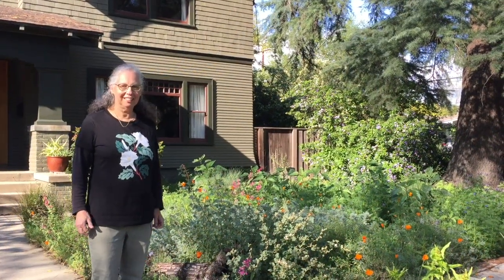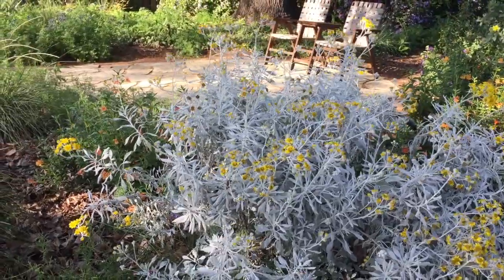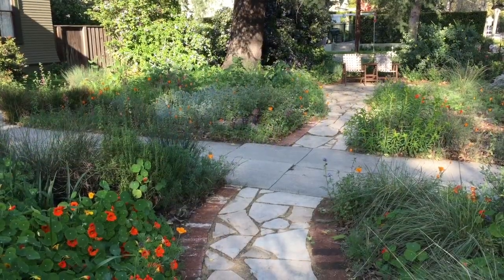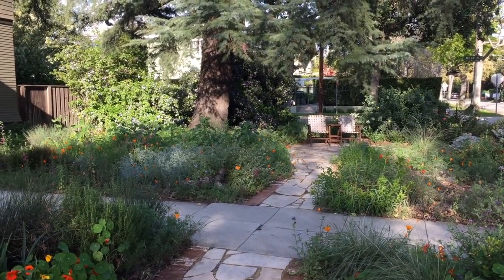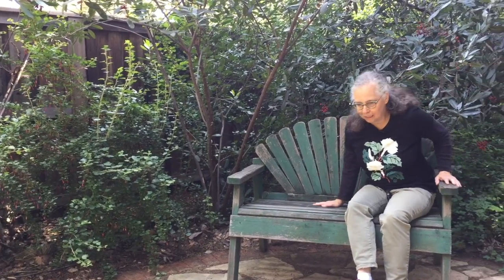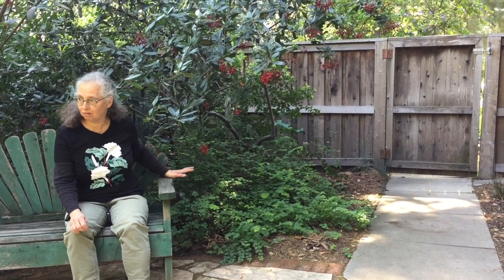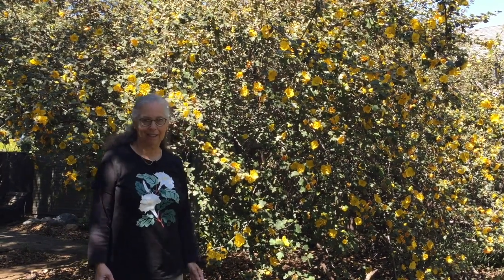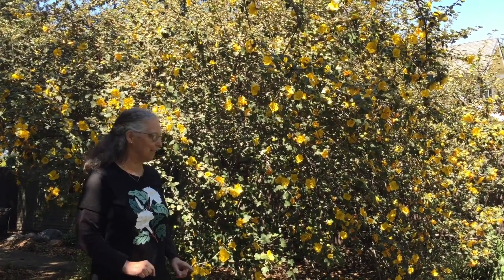Theodore Payne Virtual Native Plant Garden Tour, 2020, Garden 28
Virtual Native Plant Garden Tour, Garden 28, South Pasadena. Tour this South Pasadena native plant garden: front yard wildflowers, backyard flannel bush, flagstone paths, sustainable gardening practices.